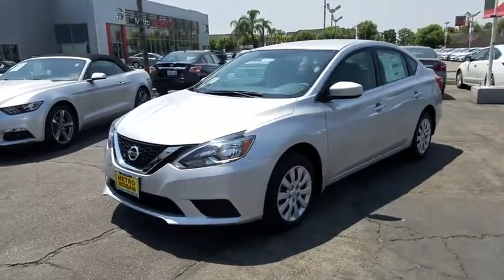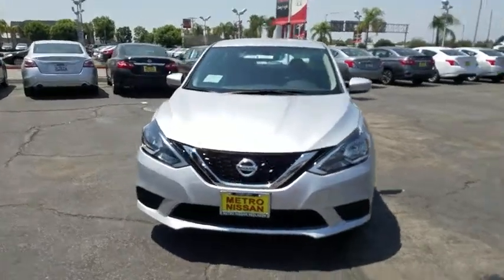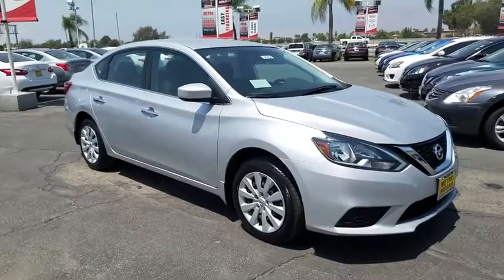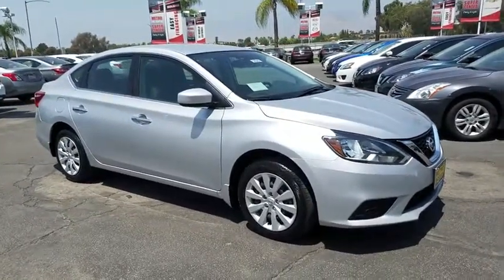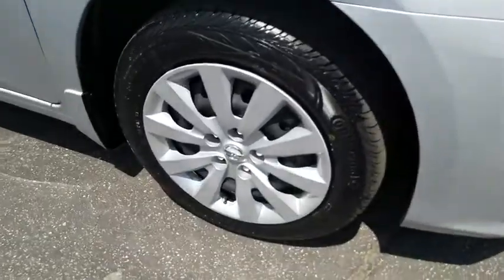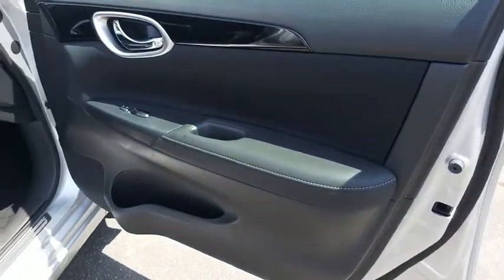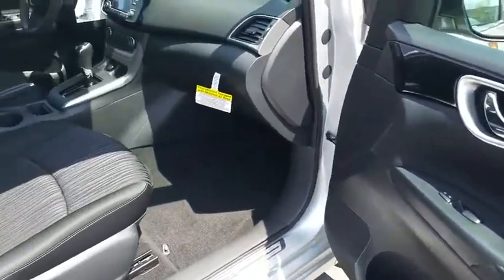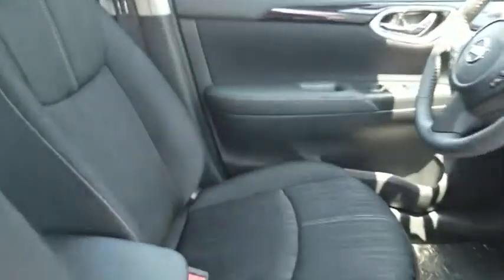2017 Nissan Sentra San Bernardino, Fontana, Riverside, Palm Springs, Inland Empire, CA 36865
2017 Nissan Sentra

Sentra completely redefines what an affordable car can be and proves the good life is well within reach. With tasteful styling inside and out, advanced available features you'll love, and a huge interior with surprising luxuries like Dual Zone Automatic Temperature Control and Push Button Ignition. The drive's special too, with a super-smooth Xtronic CVT transmission. More than just a pretty face, Sentra's design was perfected in the wind tunnel, to create a ride that's as quiet as it is fuel-efficient. It comes standard with a set of 16-inch steel wheels with stylish wheel covers. Standard on all trims, front boomerang-shaped, halogen headlights are paired with LED accent lights. Soft-touch materials throughout the cabin and unexpected available luxuries like rich wood-tone trim and perforated leather-appointed seats that come together to create a very personal space. Fine Vision electroluminescent gauges give confidence to the driver with a clean, concise readout in all lighting conditions, improving visibility and reaction time. This is Sentra, exactly the way you want it. Sentra is powered by a 124hp (130 with manual transmission), 1.8L engine that achieves an impressive 37 mpg on the highway. The Sentra SR Turbo is powered by a 188hp 1.6L turbocharged engine with a 6-speed manual transmission or Xtronic CVT. Sentra is equipped with three drive modes to suit your mood. Choose Eco to help maximize fuel efficiency. For maximum responsiveness and a boost of fun try Sport mode. For an ideal blend of efficiency and performance, set it to Normal. The electric power steering system senses how fast you're going, so it provides a natural, solid feel at higher speeds and more power assist at low speeds for effortless maneuvers.